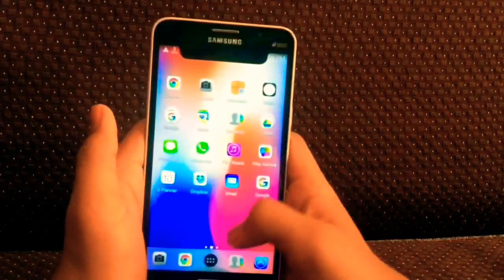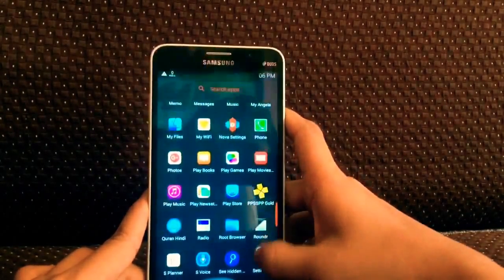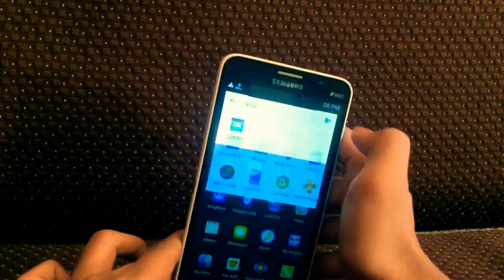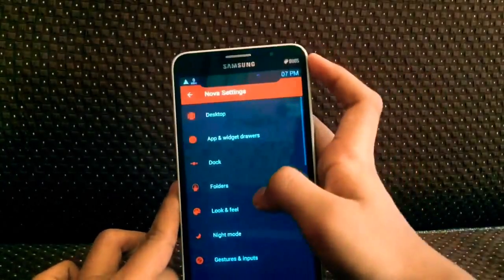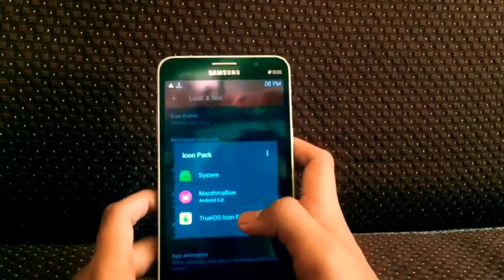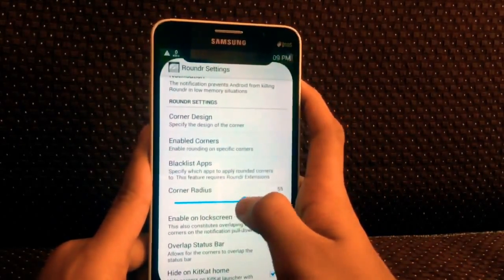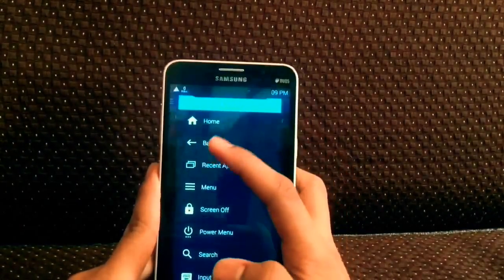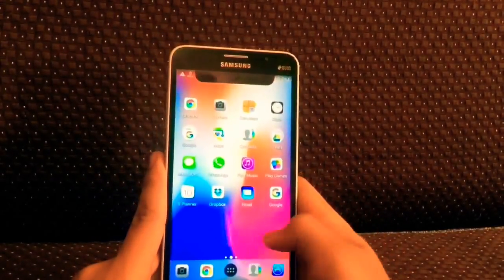How to Get Animoji on Android | iPhone X Features..!!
Get iPhone X features on android!

Hello guys!
In this video, I am gonna show you that how you can get iPhone X features on your Android!
Watch this video to get ANIMOJI feature